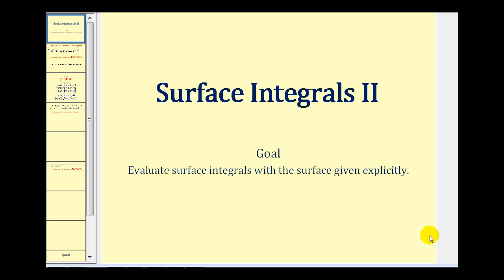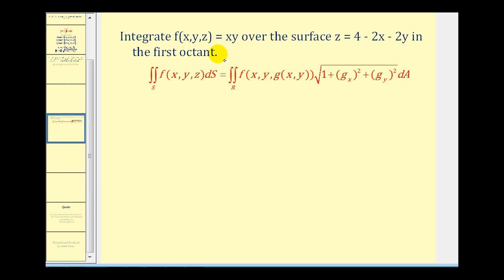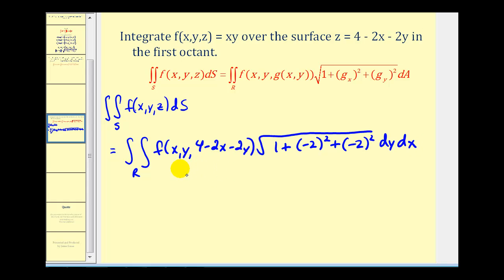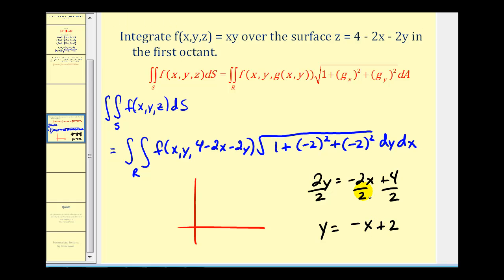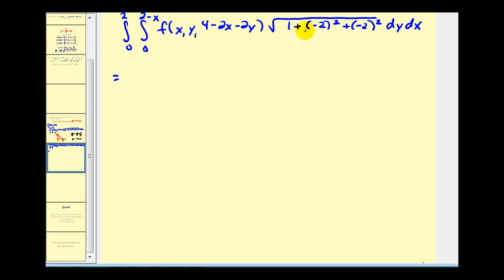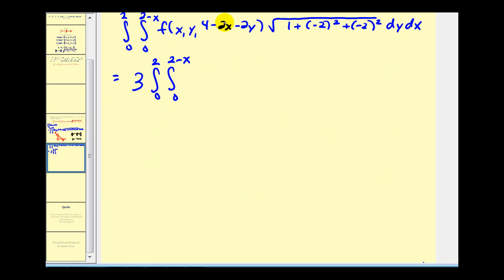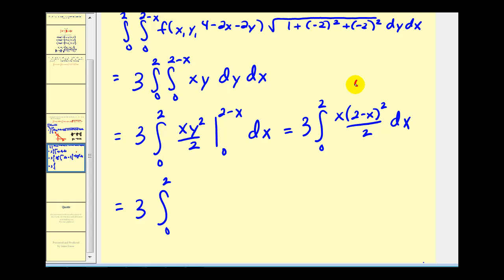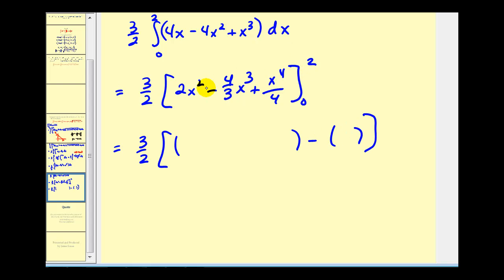Surface Integrals with Explicit Surface Part 2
The video explains how to evaluate a surface integral when the surface is given explicitly.